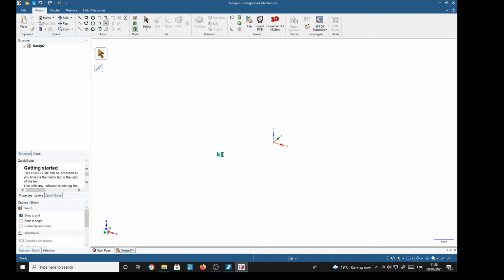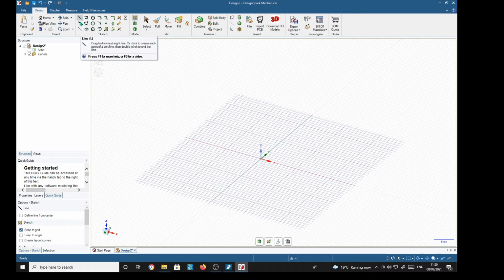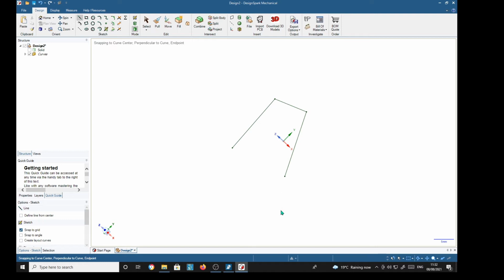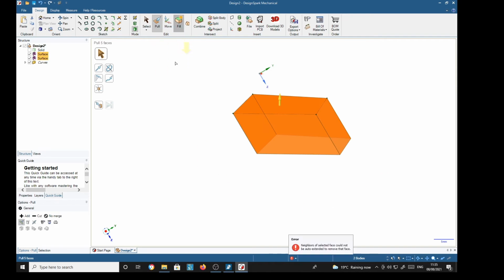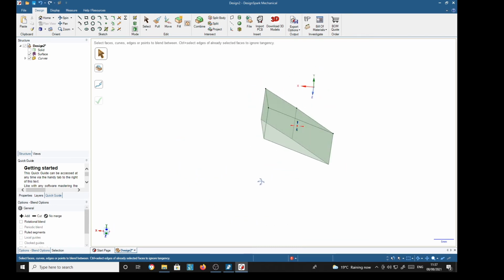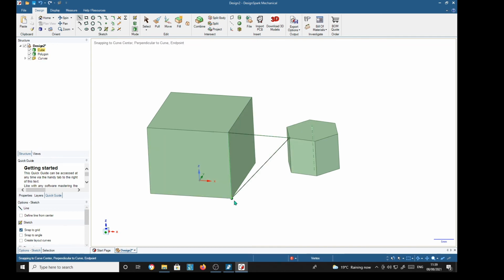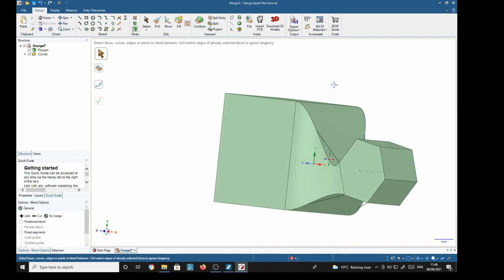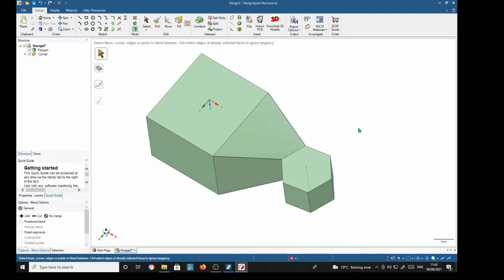Drawing in the 3D environment